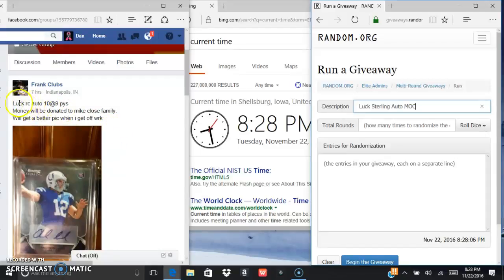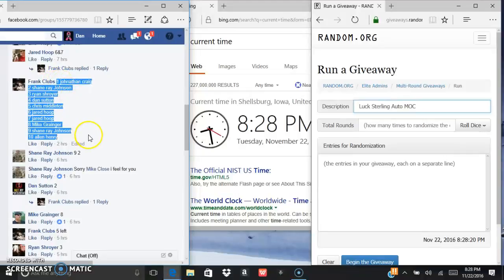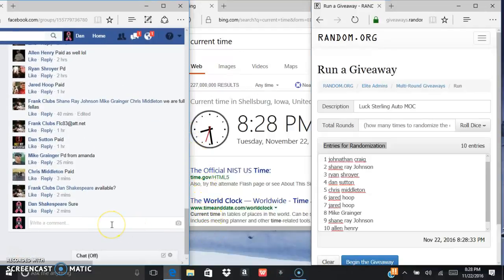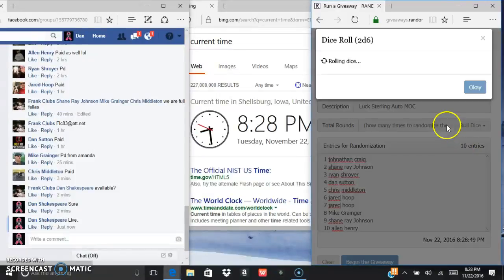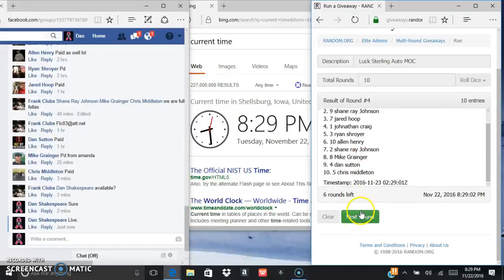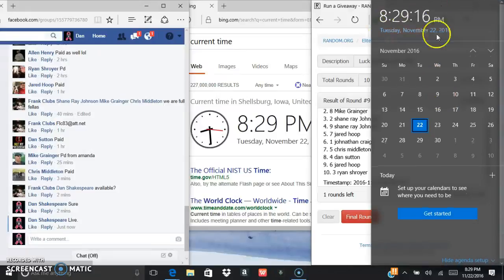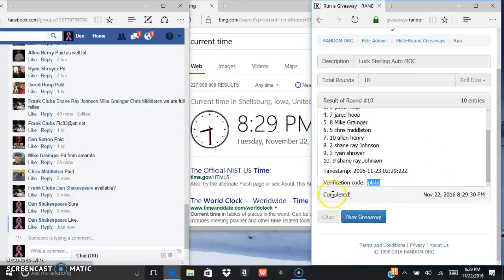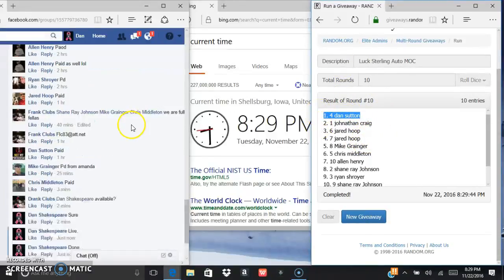Luck Sterling Auto